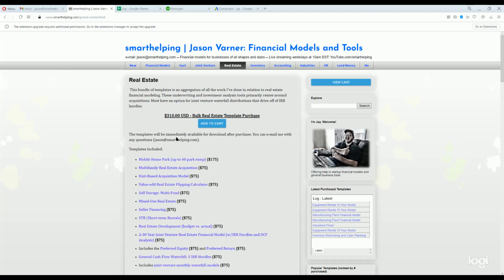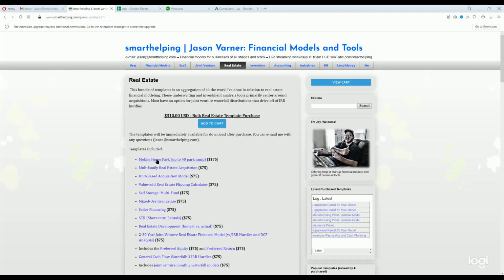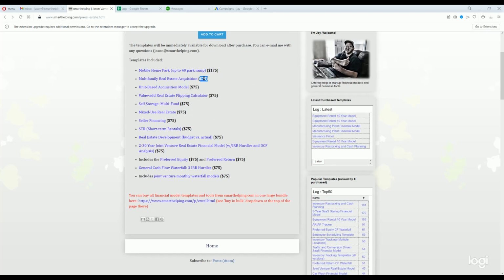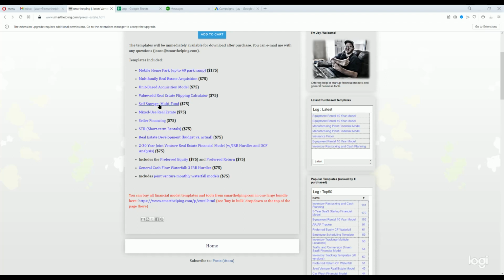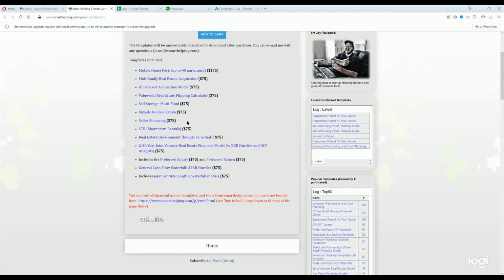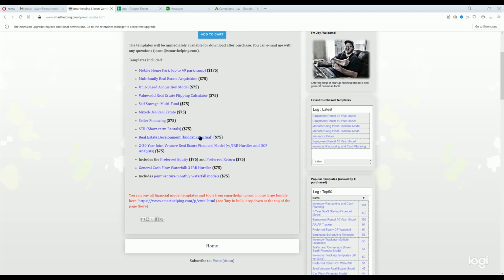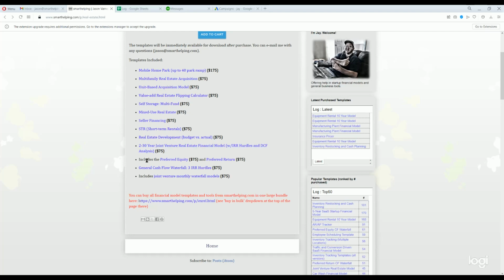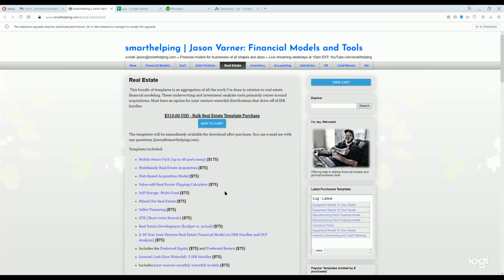Real Estate Financial Model Templates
I've added a lot of cool stuff since this video.

I have done all sorts of real estate modeling over the years and these are the top templates I have developed. They are ready to use as is. Enjoy!